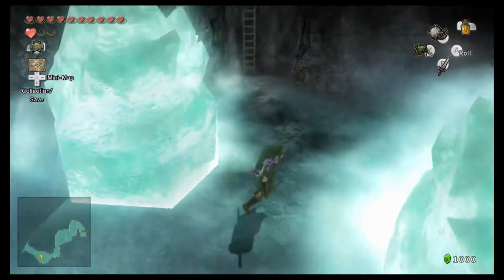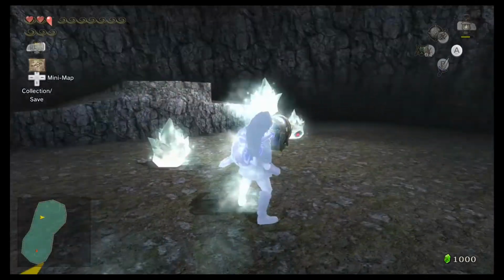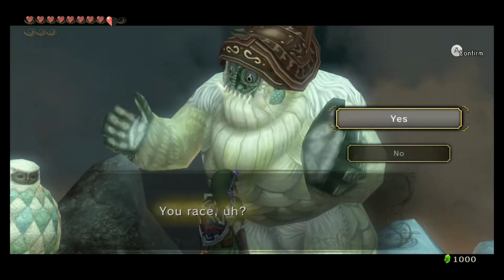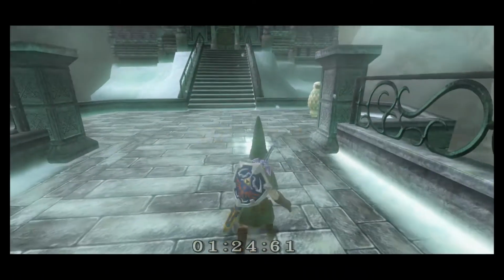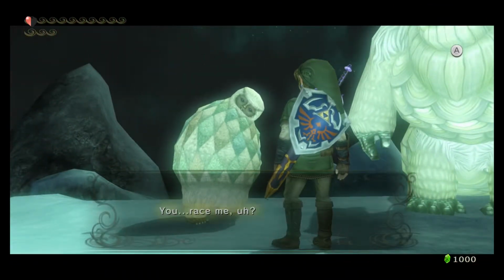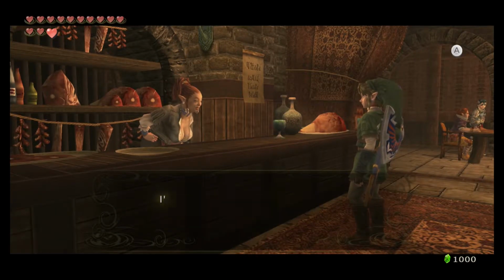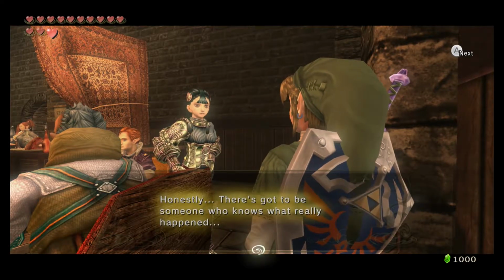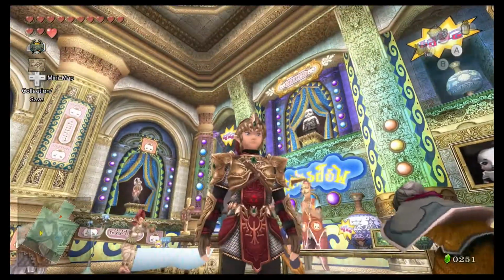The Legend of Zelda, Twilight Princess HD - Part 35: XTREME Snowboarding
Watch out for that tree!

Regular videos on Monday, Wednesday and Friday, 8pm (UTC)